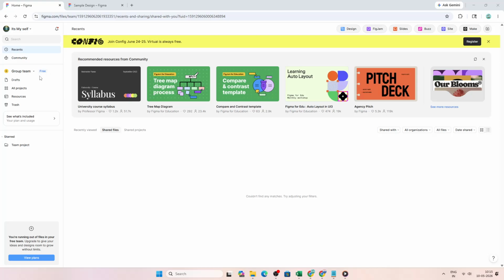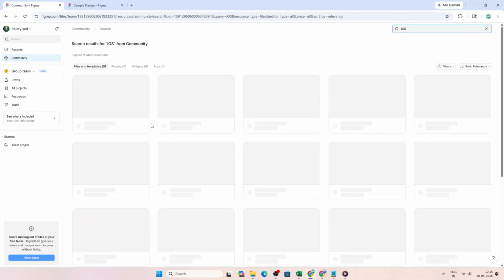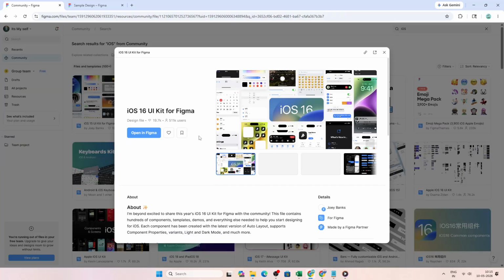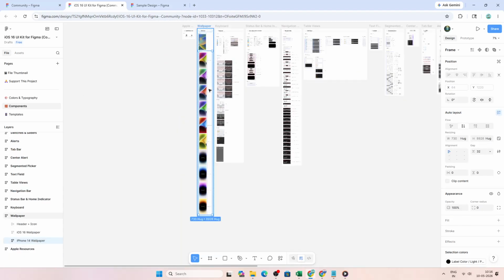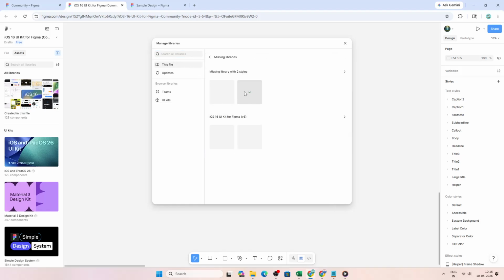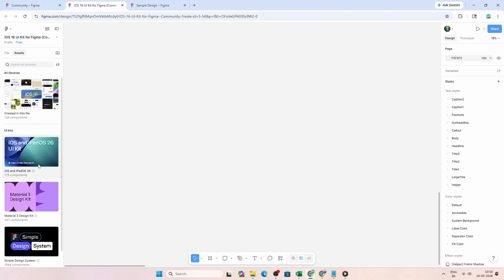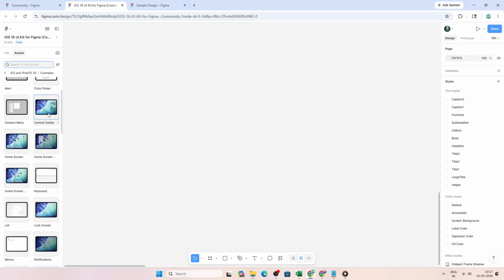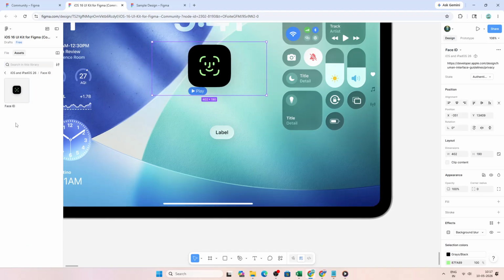How To Use UI Kits In Figma (Step By Step)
Master how to use UI Kits in Figma with this step-by-step tutorial for beginner and intermediate designers. This Figma tutorial covers everything from the Figma Community to component libraries to help you improve your UI/UX design workflow.

Topic cover in this video :
How to use UI kits in Figma, Figma UI kit tutorial, using design systems in Figma, Figma components tutorial, installing UI kits Figma, Figma library setup, Figma workflow with UI kits, how to import UI kit Figma, UI kit implementation Figma, Figma component library, Figma prototyping with UI kits, mastering Figma components, Figma design efficiency, using pre-made UI kits Figma, Figma assets tutorial, Figma component variants